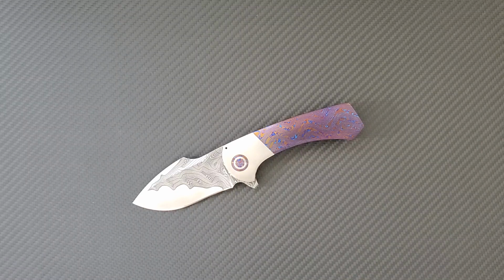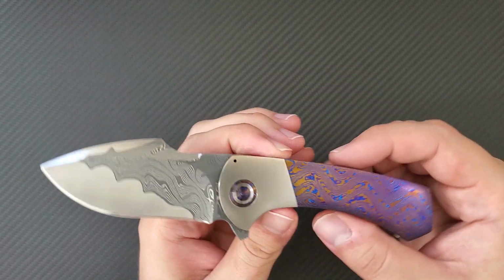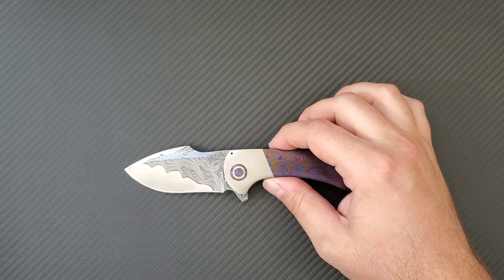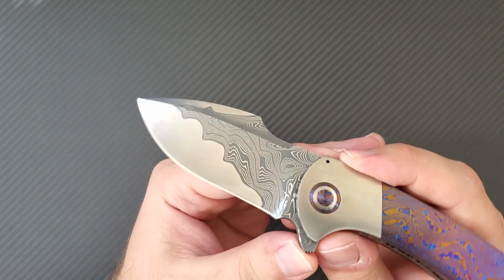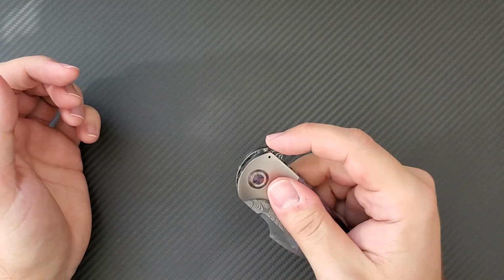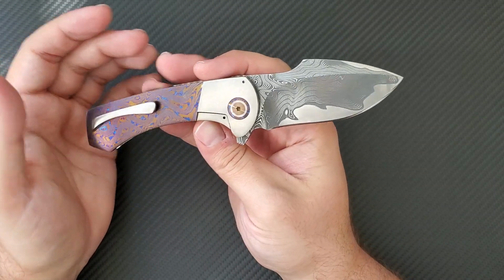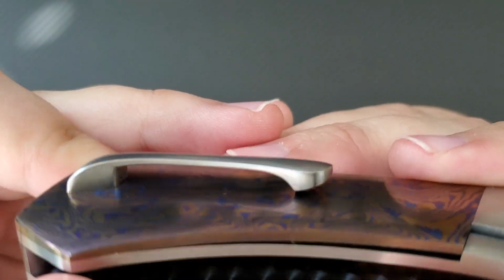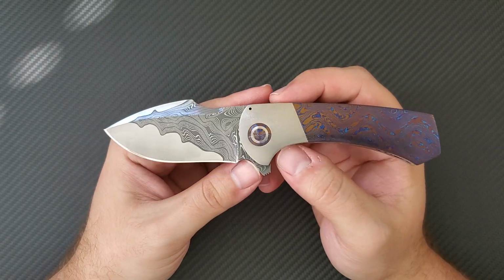TJ Fischer Lash Knife Consult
My thoughtson the TJ Fischer Lash.  Son of Todd, brother to Frank, and trained by the best.  TJ has made a name for himself, but he is still relatively unknown.  It was very nice to get this in hand to share with you guys!

Follow @t.j_fischer